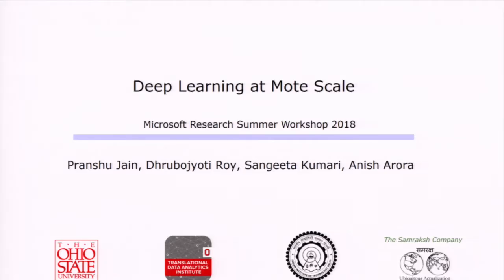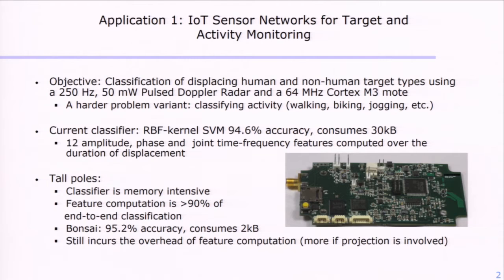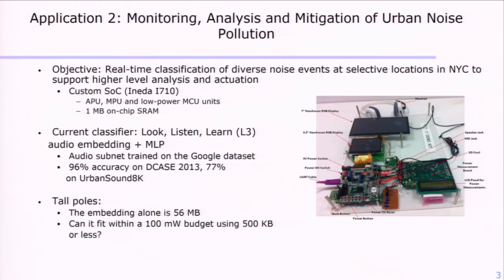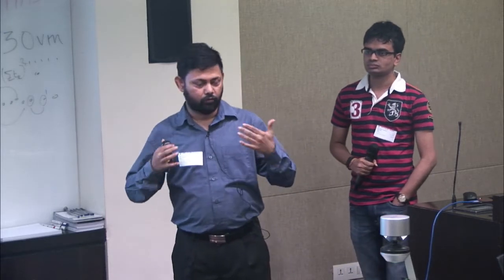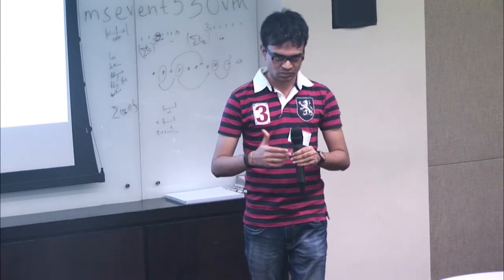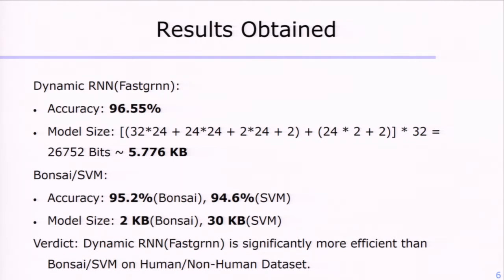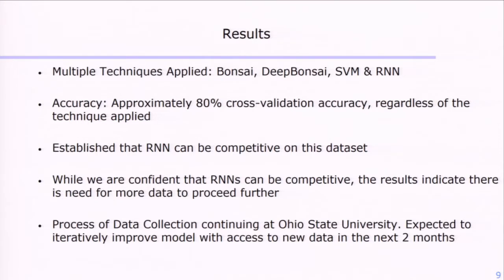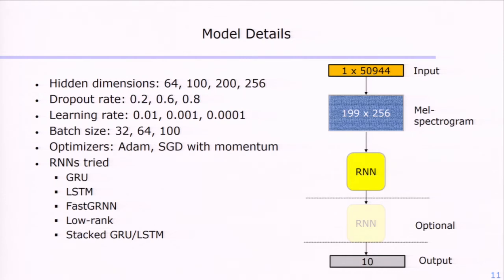Deep Learning at Mote Scale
The Internet of Things (IoT) is poised to revolutionize our world. Billions of microcontrollers and sensors have already been deployed for predictive maintenance, connected cars, precision agriculture, personalized fitness and wearables, smart housing, cities, healthcare, etc. The dominant paradigm in these applications is that the IoT device is dumb – it just senses its environment and transmits the sensor readings to the cloud where all the intelligence resides and the decision making happens.

We envision an alternative paradigm where even tiny, resource-constrained IoT devices can run machine learning algorithms locally without necessarily connecting to the cloud. This enables a number of critical scenarios, beyond the pale of the traditional paradigm, where it is not desirable to send data to the cloud due to concerns about latency, connectivity, energy, privacy and security.